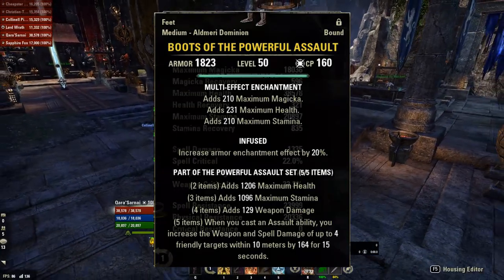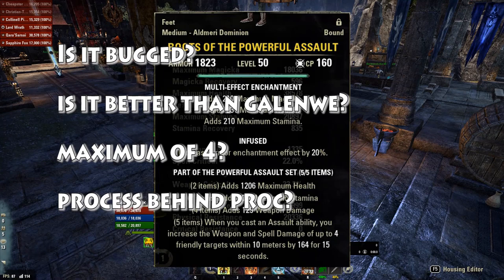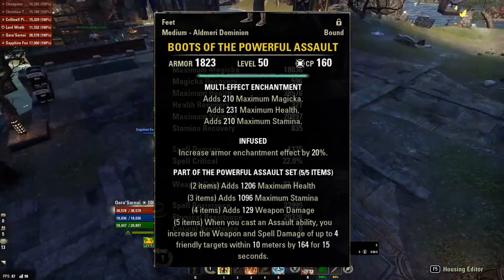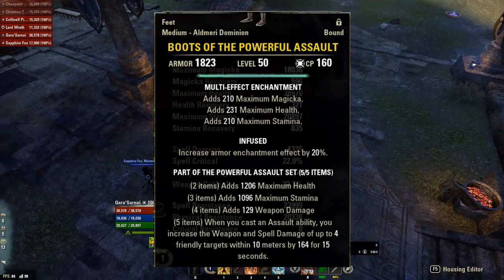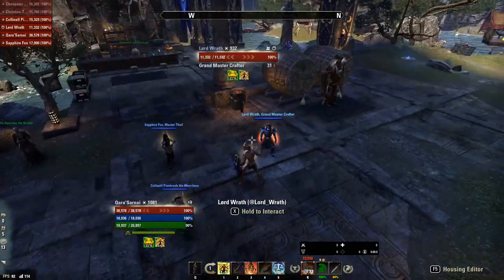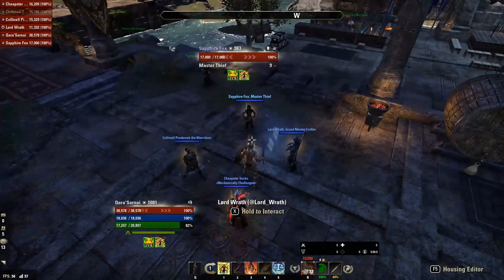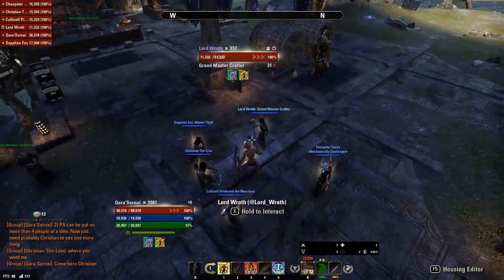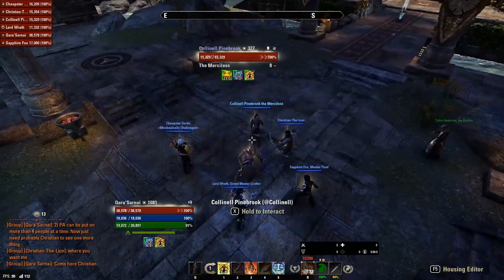Powerful Assault: How Does It Work? Tooltip Myths Tested | Elder Scrolls Online Wolfhunter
To summarize, Powerful Assault as of the Wolfhunter DLC patch:

- Buff can go on more than 4 people (tooltip misleading), can be refreshed on the same people or put on different people
- Buff prioritizes people with highest stamina pool
- Buff has a chance to go on magicka DPS factoring in distance+how many stamina DPS are within that distance
- PA is better than Galenwe at the moment

Huge thanks to those who volunteered:
Manu
Sapphire
Christian
Lord Wrath
Collinel

Fights you can use PA on:

Zhaj'hassa
Twins S'kinrai/Vashai
Rakkhat
Assembly General
Archcustodian
Assembly General
vHRC
vAA
vSO
vCR
4-Man Dungeons

Let me know if you guys have any questions down in the comments below!